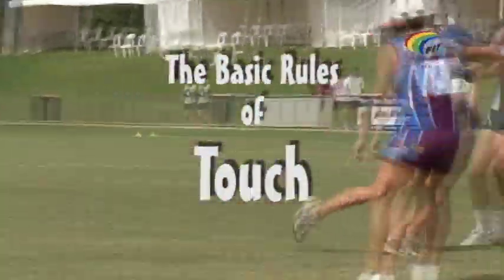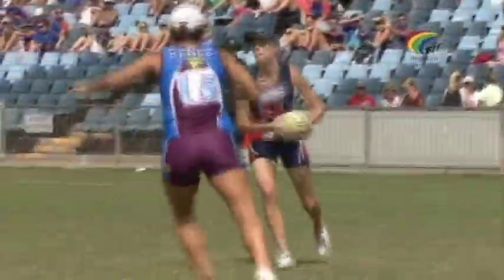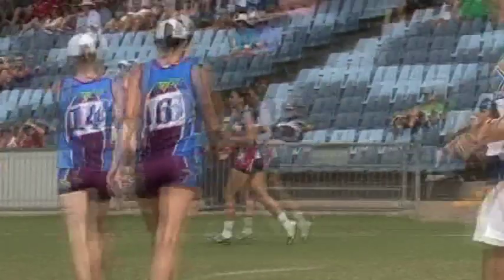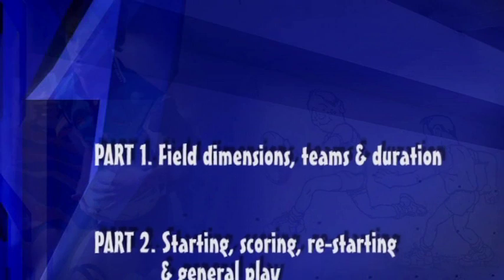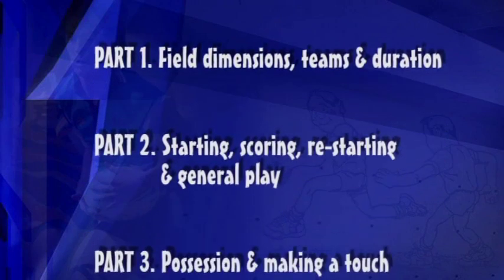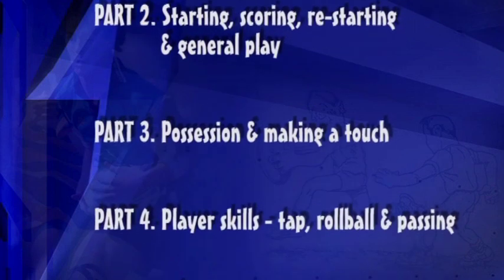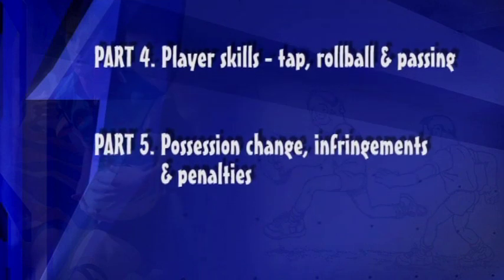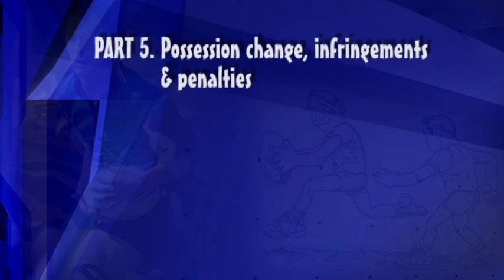The Basic Rules of Touch - Part 1 - Field Dimensions, Teams & Duration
The game of touch is a fun game with simple playing rules, there is not hard physical contact and the sport relies on teamwork and ball skills. Suitable for players of all ages, for both genders, and for mixed gender competitions. Touch is exciting to watch, and certainly fun to play. To provide enjoyment, and enhanced skill development, all players should be encouraged to learn the basic rules of the game. This resource is designed for children, and for beginners, and is divided into five segments covering the following areas:

Courtesy of Touch Football Australia

The Federation of International Touch (FIT) purpose is to facilitate and nurture the development of Touch globally by working closely with Member Associations and key stakeholders.